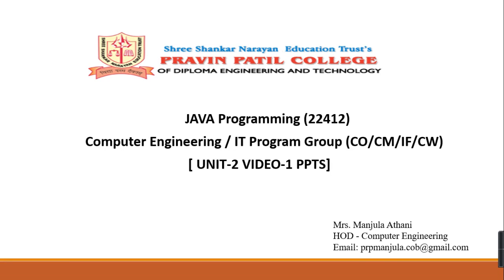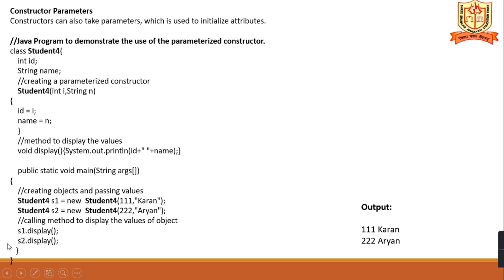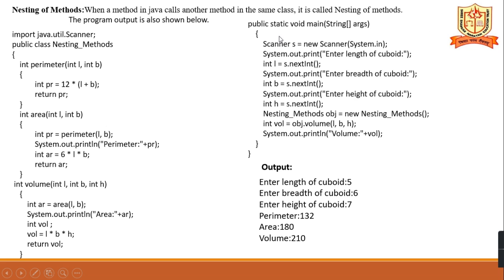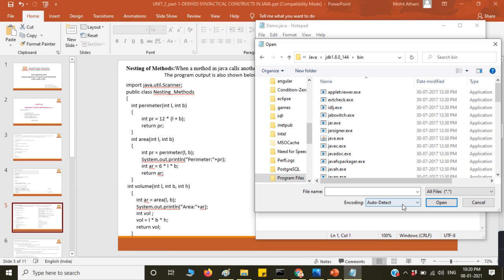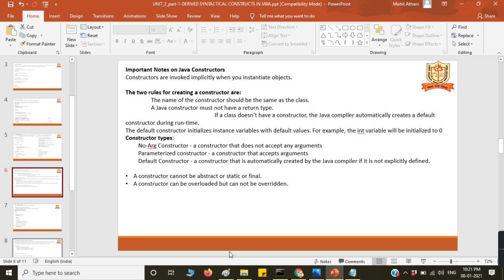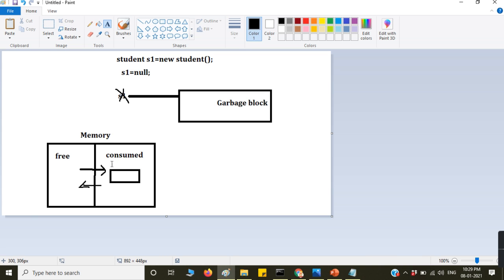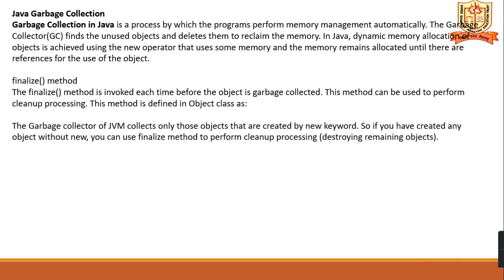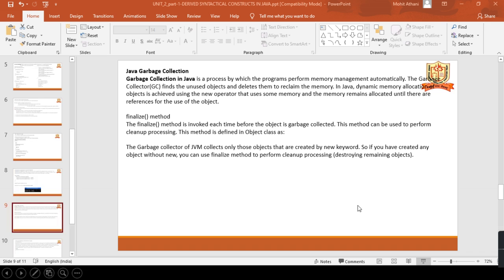JAVA22412 UNIT 2 PART 1